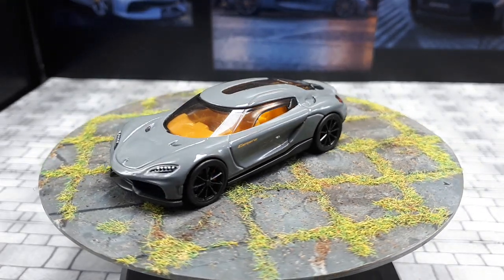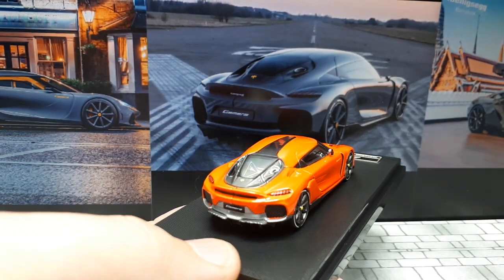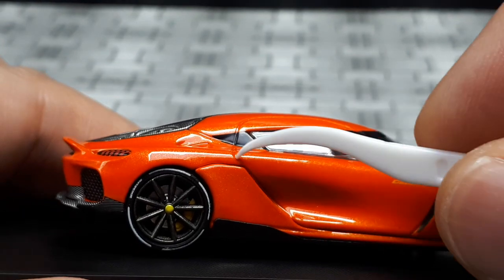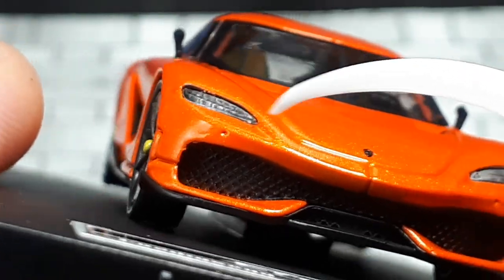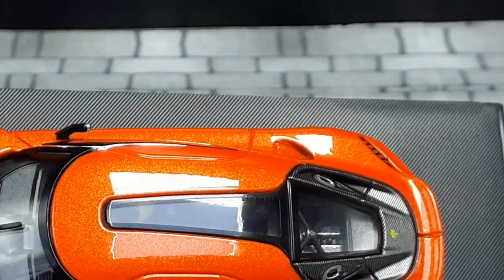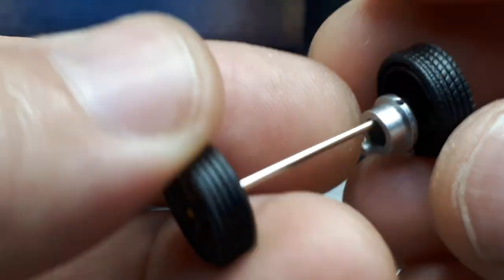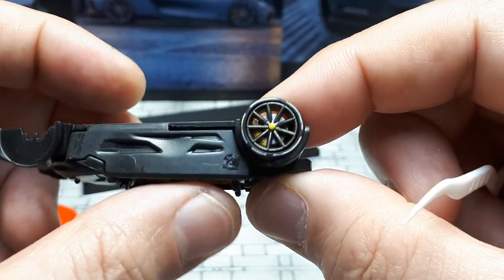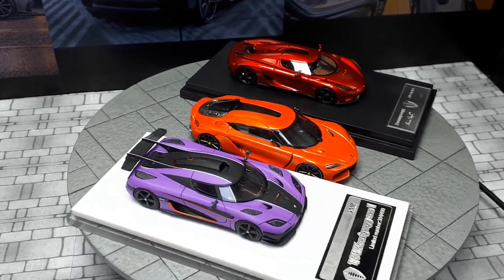1/64 Koenigsegg Gemera by HKM diecast